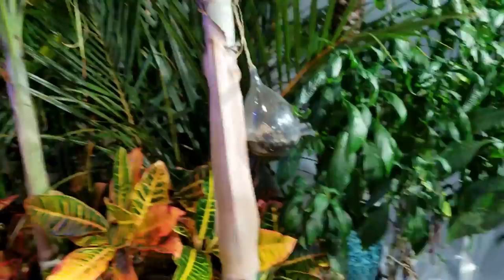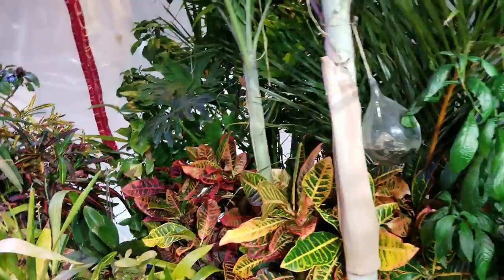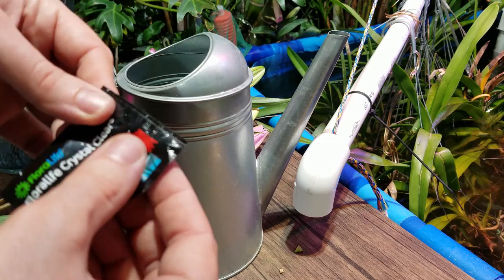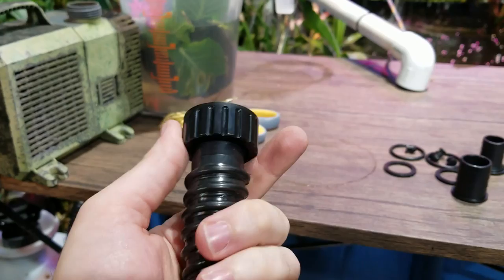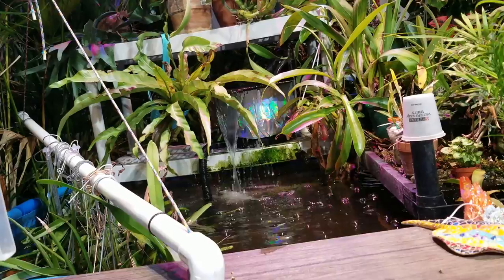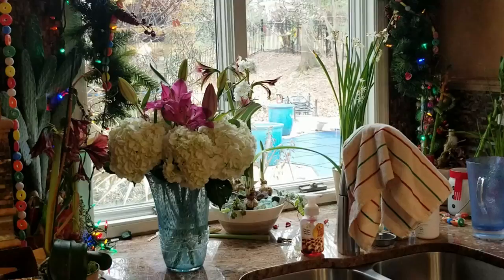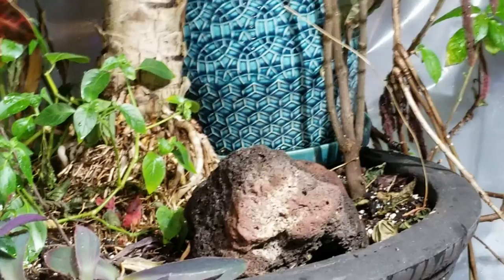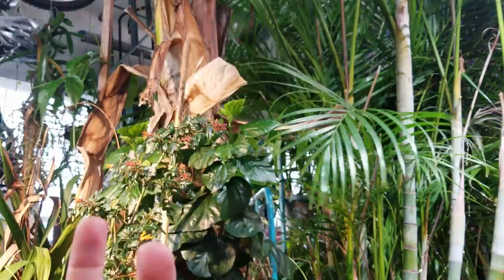SARRACENIA Carnivorous Plant Dormancy. Arranging Flowers. Aquaponics Mod. Orchid Pots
It is so hard to make up a title when the subject changes every few minutes! A lot of little gardening things happened this week. Flower arranging  was fun but i am most pleased with aquaponics mod. Having a pump designated for watering is going to save me a lot of time & the plants and orchids will really appreciate it too! Who's coming to the orchid show!?